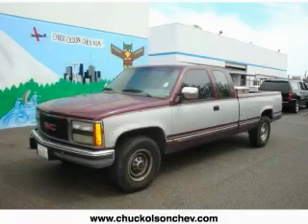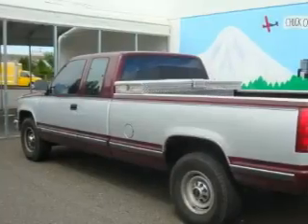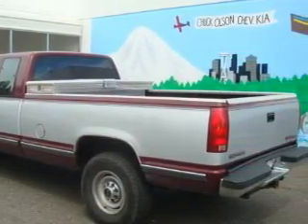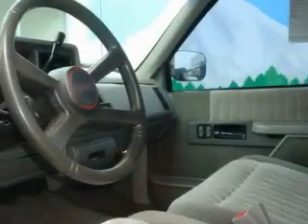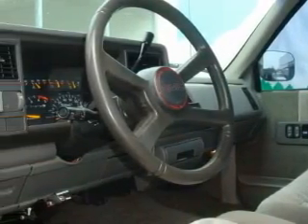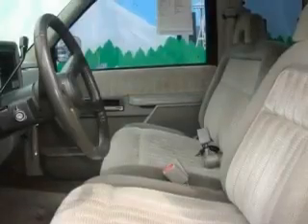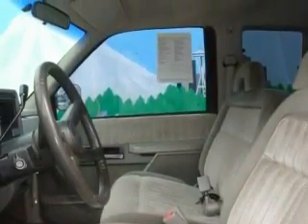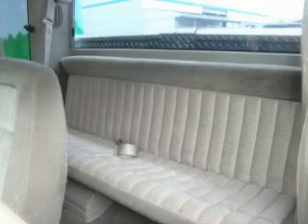Used 1993 GMC Sierra Shoreline WA 98133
17037 Aurora Avenue North
 Shoreline, WA 98133

 Year: 1993
 Make: GMC
 Model: Sierra
 Engine: 7.4L V8 TBI
 Trans.: Automatic
 Exterior: Red

 Interior: Gray

 Chuck Olson Chevrolet - Kia is family owned and operated. Community involvement is important to our business. We participate in supporting and help in many local schools, charities, and social outreach programs.

 We at Chuck Olson Chevrolet - Kia believe in long term business relationships with our customers. We strive to do business in an ethical, positive manner that promotes repeat business.